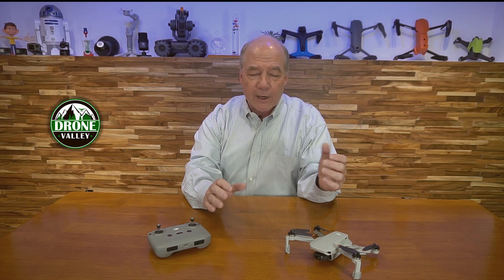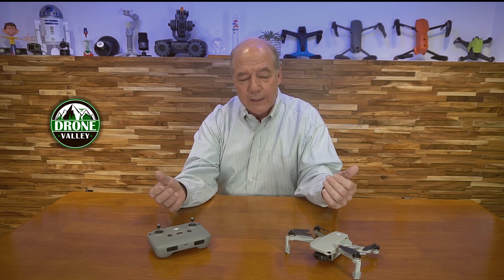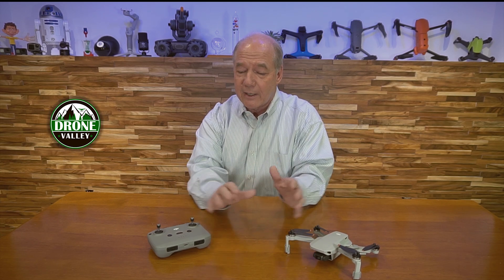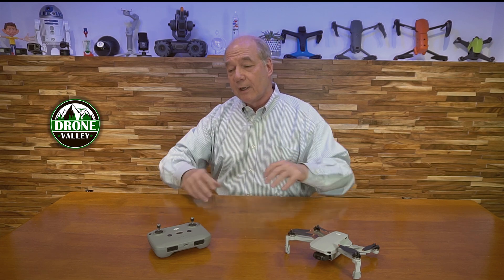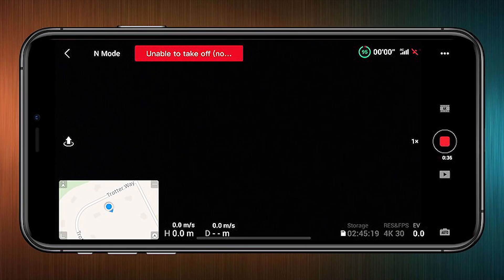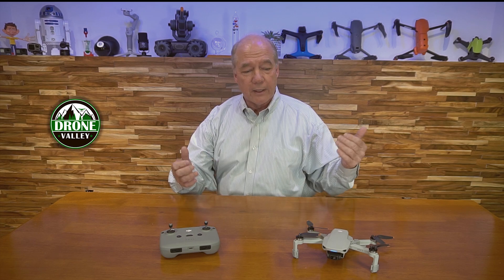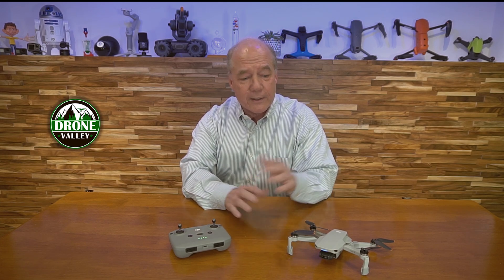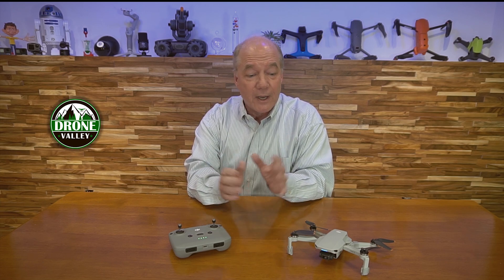Mini 2 Basics - How To Pair Your Controller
DJI Mini 2 Drone

 The Mini 2 drone is one of the most popular that DJI has released and we get a lot of questions every day from viewers asking how to do certain things with the drone. This clip is the first in a series of videos that I’ll be posting showing you the basic operations of the drone as well as explaining the technology behind it. I’ll also include a few tips on filming techniques and some hidden features. If you own the Mini 2 or are considering it, be sure to stop back soon for the next installment. Please let me know if you have any questions and thanks again for watching!